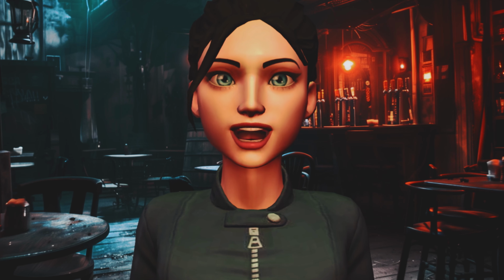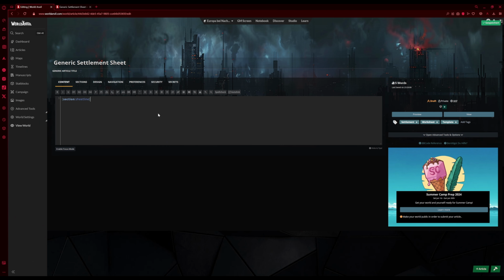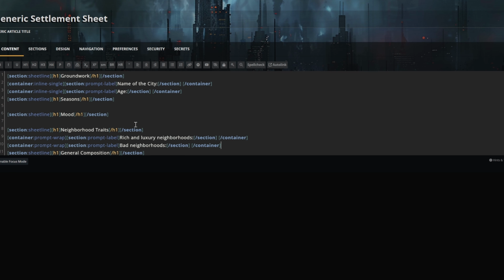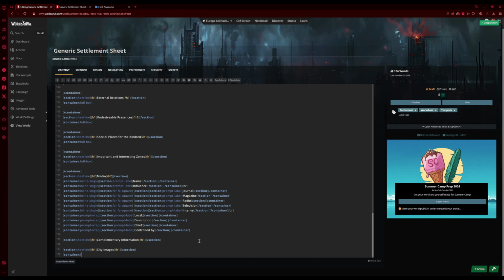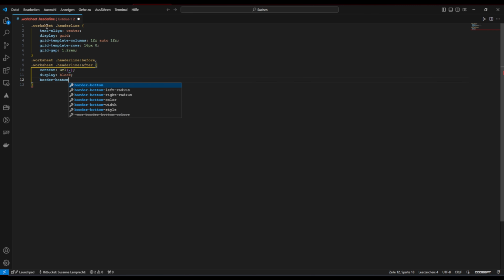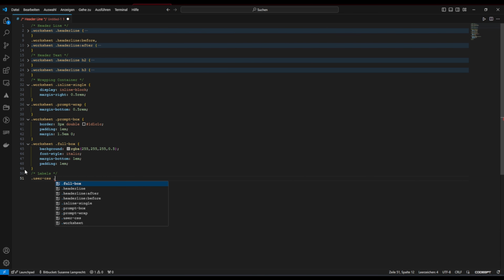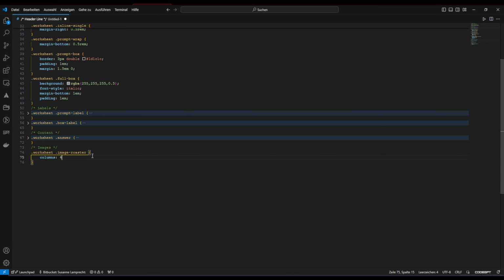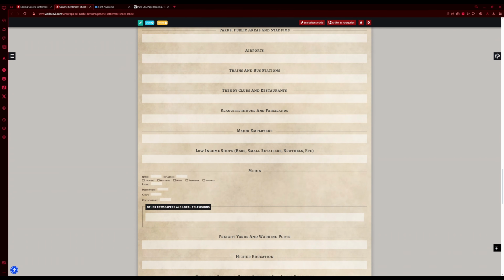City Worksheet to Article Template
Creating an article template is not difficult at all! Today, I’ll show you how to convert the V20 City Worksheet into a reusable article template on World Anvil!

TIMESTAMPS:
00:00 - Intro
00:16 - Materials
00:52 - Sheet Sections
01:53 - Inline Prompts
02:59 - Multiline Prompts
03:11 - Boxed Prompts
03:48 - Additional Headlines
04:07 - Full Width Answer
04:33 - Image Grid
04:56 - CSS Styles
05:07 - Section & Headline Styles
06:49 - Wrapping Container Styles
06:52 - Inline Wrapper Style
06:59 - Multiline Wrapper Style
07:16 - Boxed Wrapper Style
07:31 - Full Box Style
07:46 - Inline Label Style
07:56 - Box Label Style
08:37 - Inline Answer Style
08:53 - Image Grid Style
09:16 - Image Style
09:27 - Image Divider
09:43 - Create Custom Template
11:02 - Outro